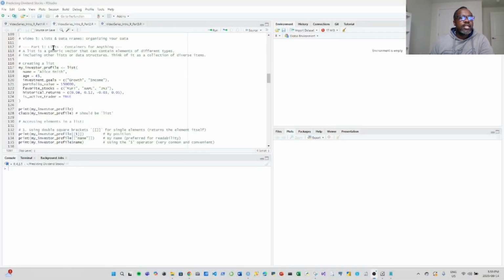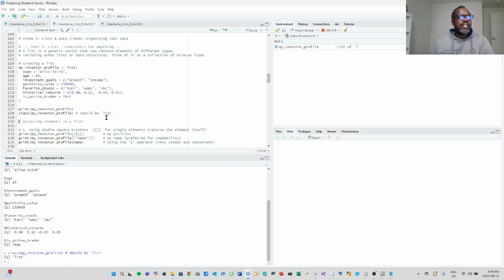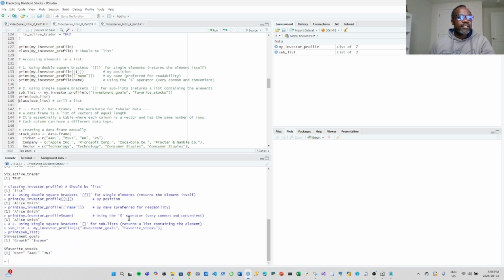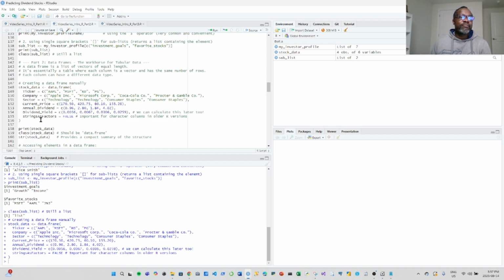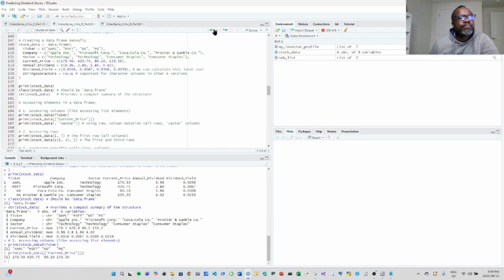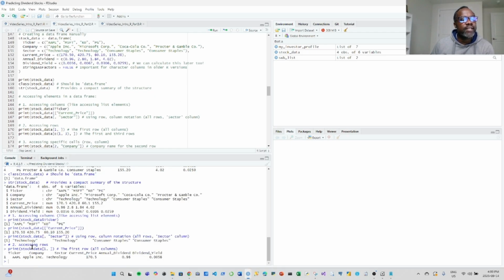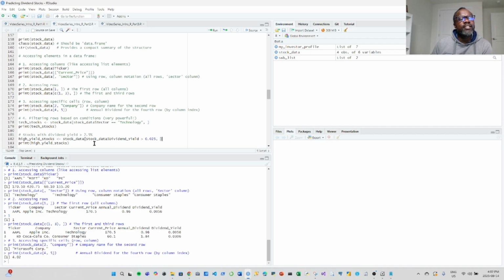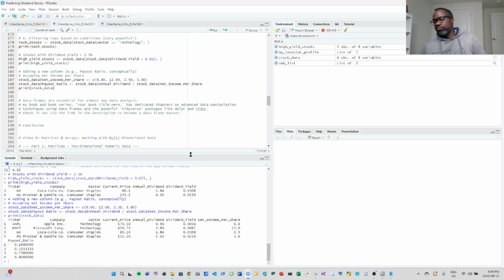📦 Part 2: Data Structures in R | Lists & Data Frames: Organizing Your Data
Welcome back to "Part 2: Data Structures in R" of our R programming series! In our last video, we covered vectors, the fundamental building blocks. Now, we're taking a giant leap forward to explore how R truly organizes and handles complex, real-world datasets: with Lists and the indispensable Data Frames.

This video, "Lists & Data Frames: Organizing Your Data," is crucial because Data Frames are the workhorse of almost every data analysis project you'll ever undertake in R, especially for financial data.

What You'll Learn in This Video:
Understanding Lists: Discover the flexibility of lists as containers that can hold any type of R object, even other lists or data frames. Learn how to create and access elements in these versatile structures.

Introducing Data Frames: Dive into the most common and powerful data structure for tabular data (think spreadsheets!). Understand why Data Frames are essentially lists of equal-length vectors.

Creating Data Frames: Learn how to construct Data Frames manually for practice.

Mastering Data Frame Access: Get proficient at selecting specific columns, rows, or individual cells using various indexing techniques.

Powerful Data Filtering: See how to filter Data Frames based on conditions,  a critical skill for isolating relevant information (e.g., specific stocks or time periods).

Adding New Columns: Learn how to easily compute and add new derived columns to your Data Frames.

By mastering Lists and Data Frames, you'll gain the ability to effectively store, manage, and manipulate the diverse types of data you'll encounter in any analytical task.

Unlock Your Full Potential:
For a complete, in-depth guide and practical application of advanced techniques, especially how to wield the power of Data Frames with the tidyverse packages like dplyr and tidyr, make sure to grab your copy of my book series. It's the perfect companion to this series, helping you truly master R for data analysis and financial insights.